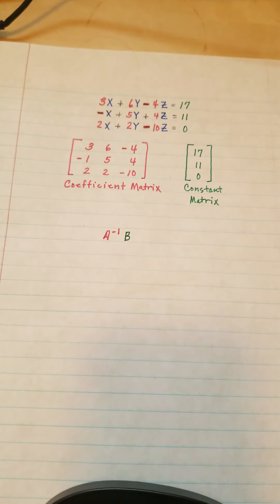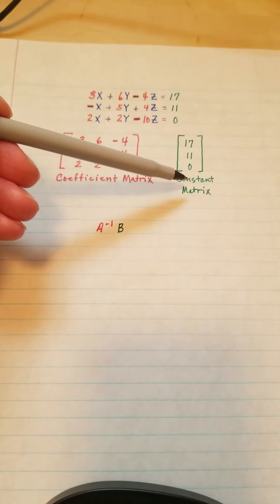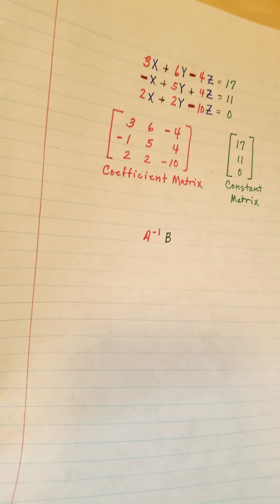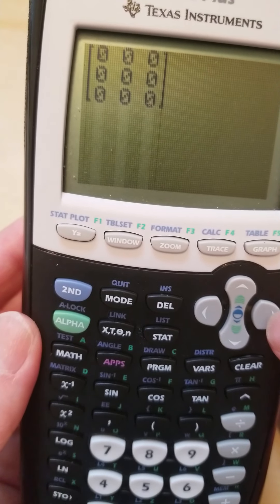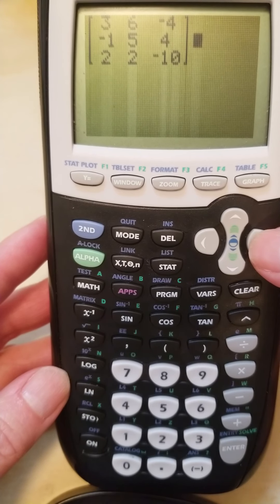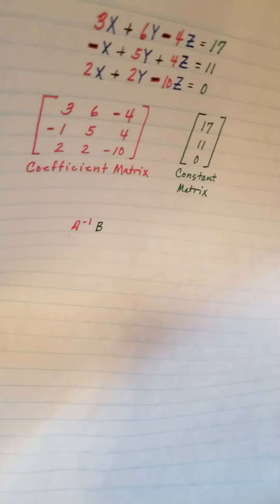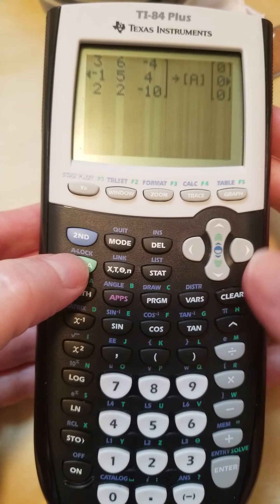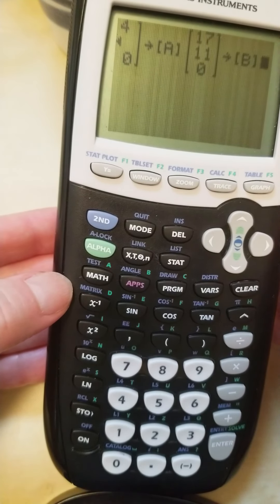Using matrices and your calculator to solve systems of equations